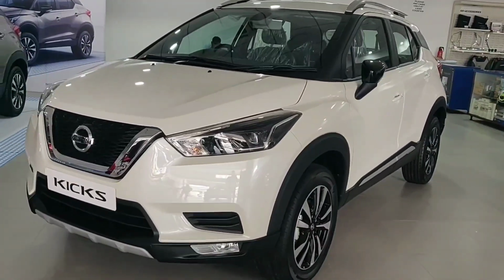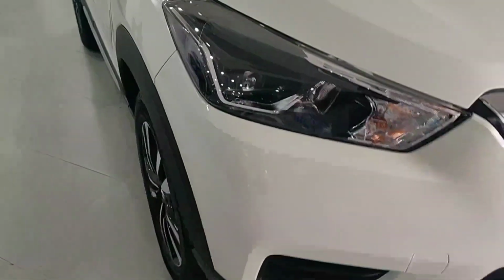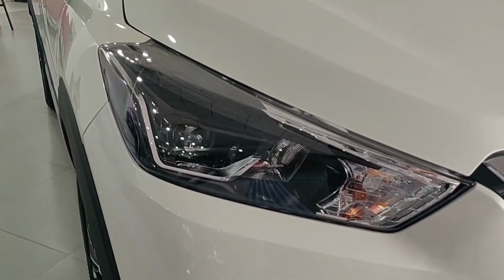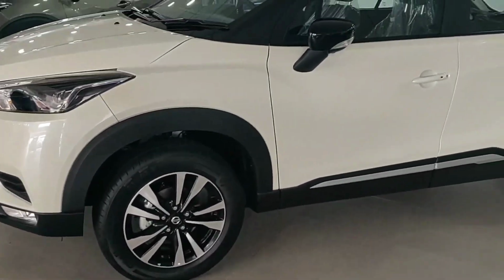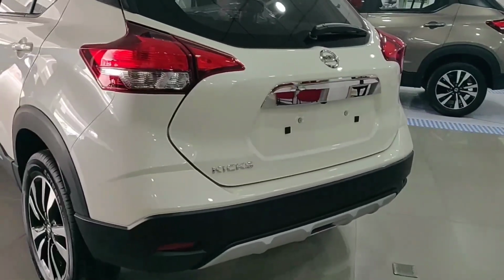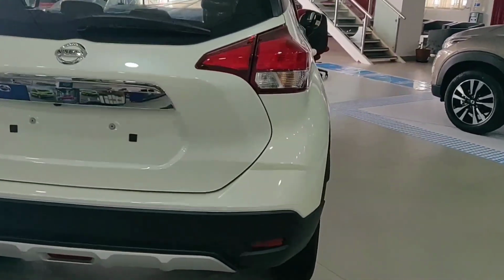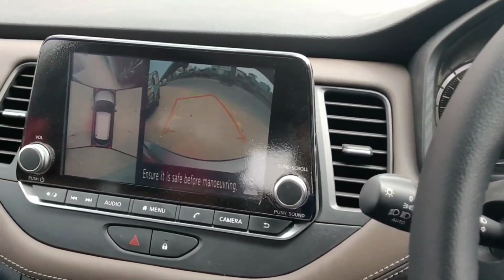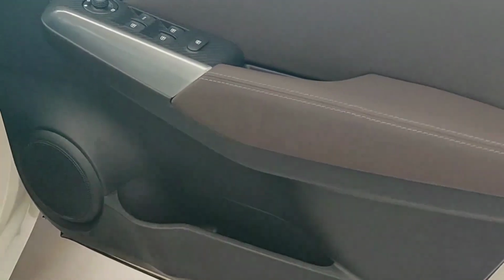Nissan Kicks Turbo Petrol BS6 - All You Need To Know !!